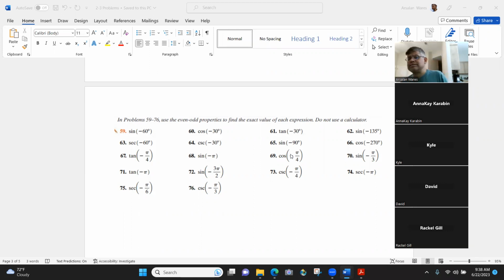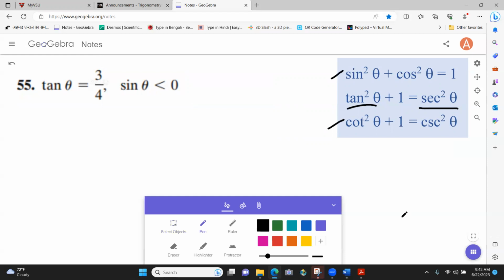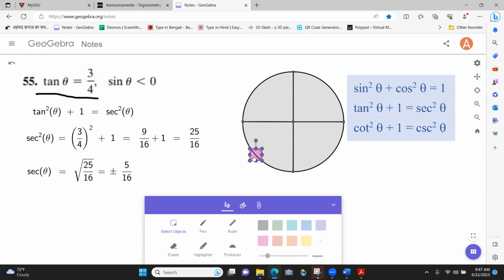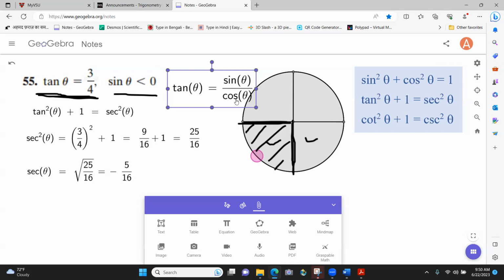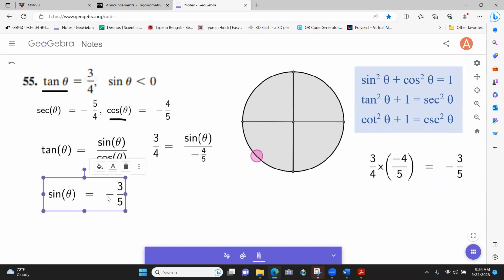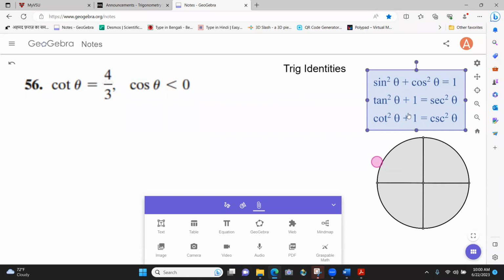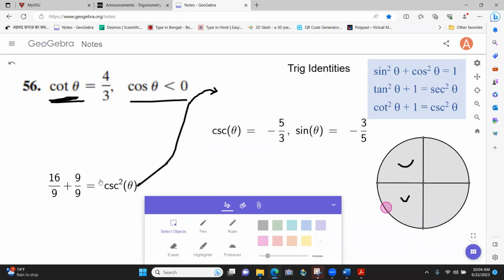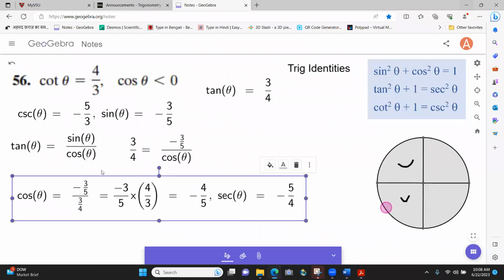Math 1112, June 22, Part 01